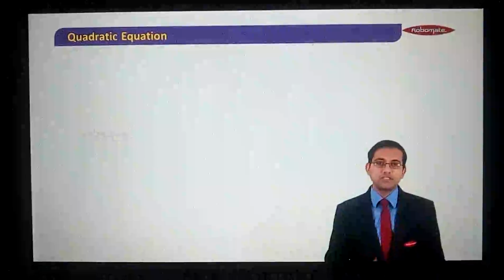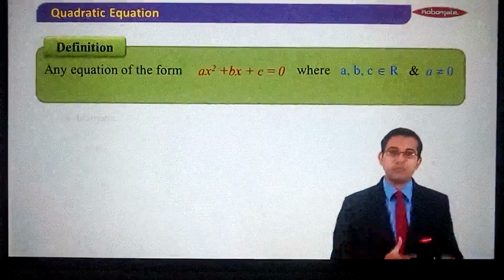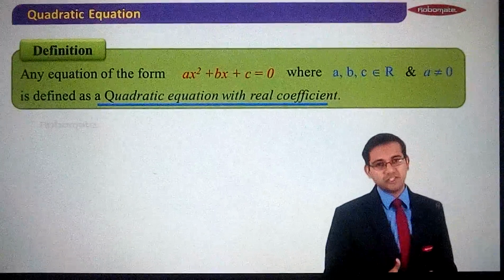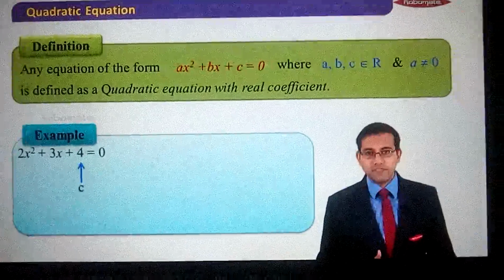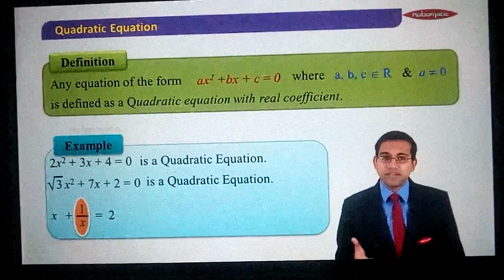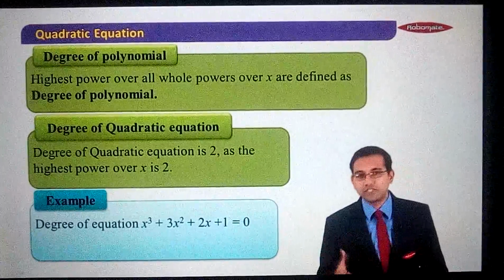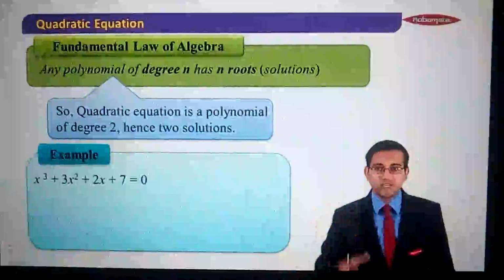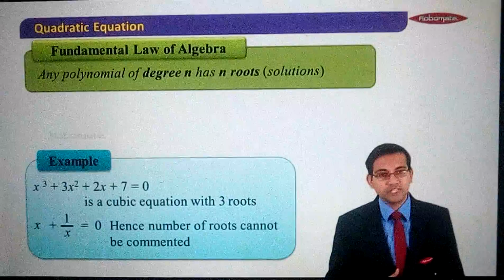QUADRATIC EQUATIONS 1. JEE MATHS